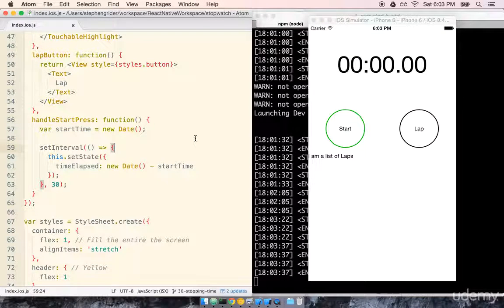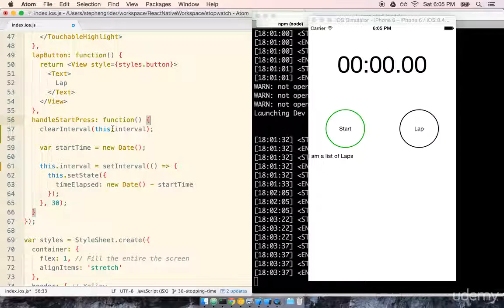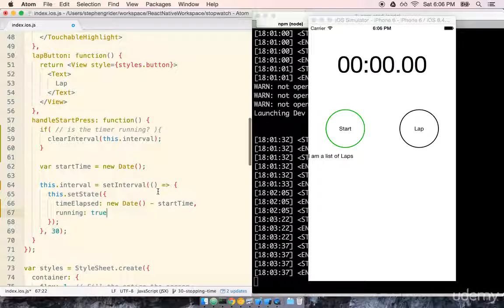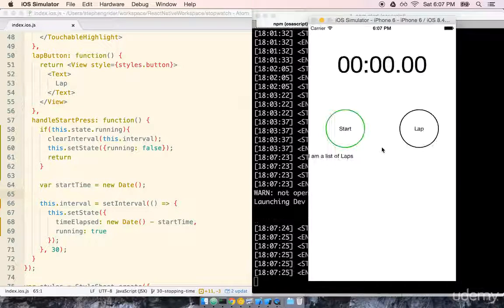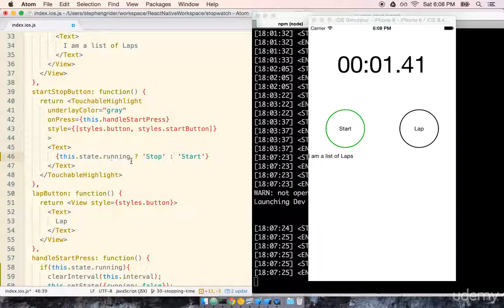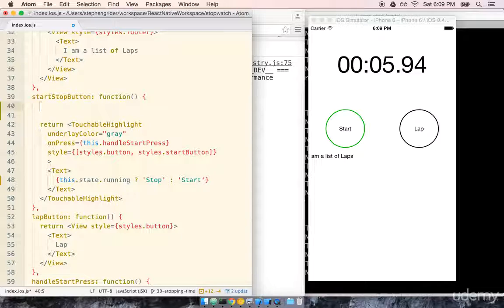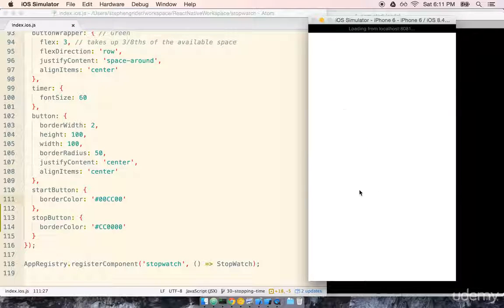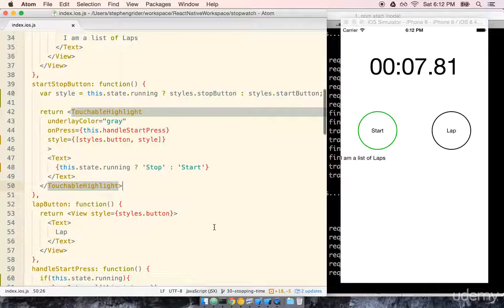31 Stopping Time